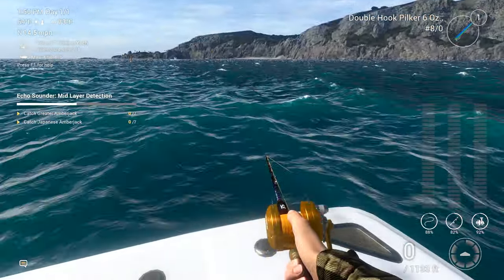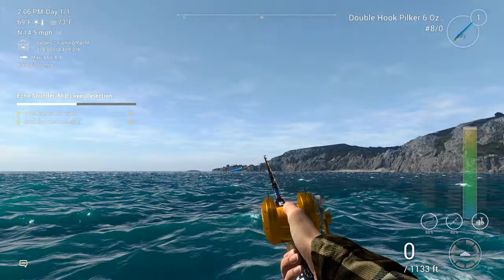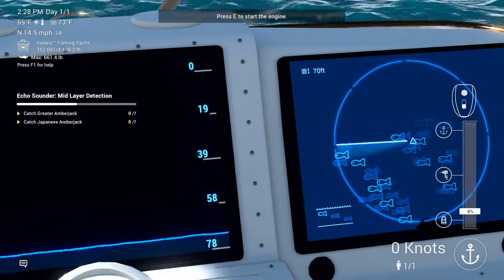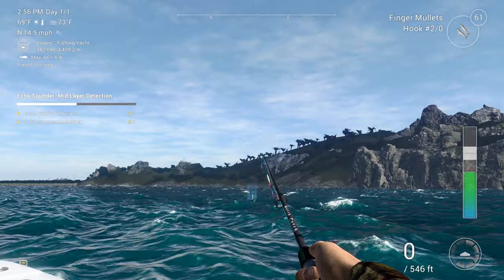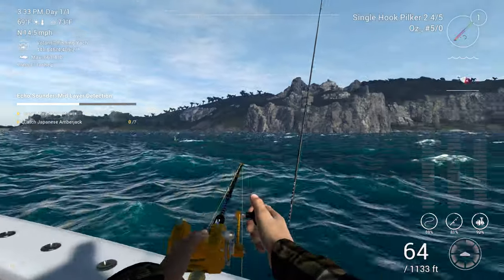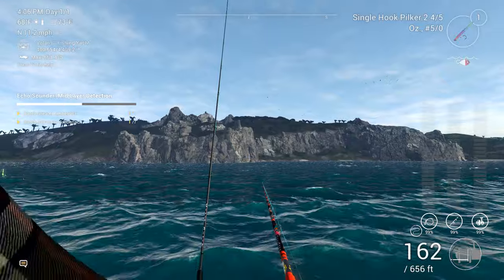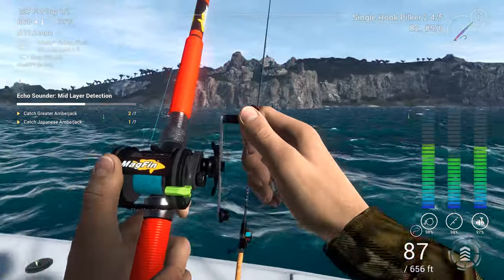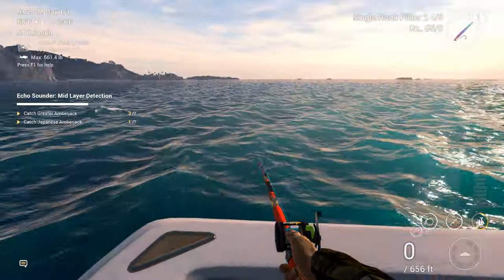Fishing Planet #42 - Ocean Update: Echo Sounder - Mid Layer Detection - Pilking for Amberjack!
Continuing from the last episode, I am finally able to officially begin the "Echo Sounder: Mid Layer Detection" Maintenance Mission by pulling in the first of the required species for the mission, the Japanese and the Greater Amberjack.  This mission takes a great deal of patience as there are many other species that are attracted to the pilker lures.  This includes Narrow Barred Mackerel, Dogtooth Tuna, and even the Green Jobfish!  This mission will probably take a few hours offscreen as well!